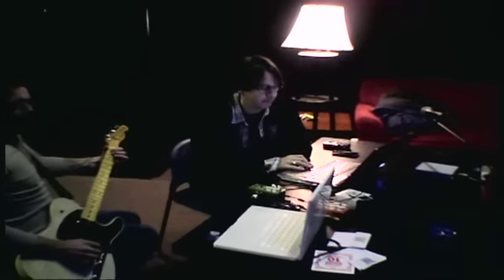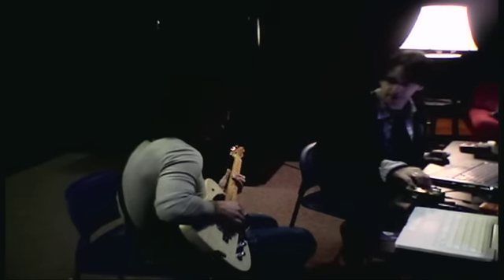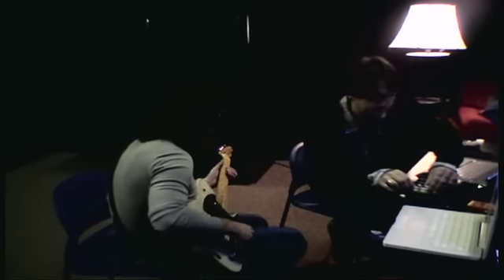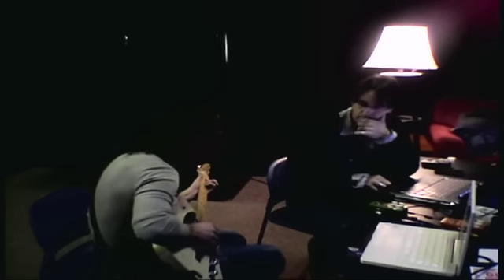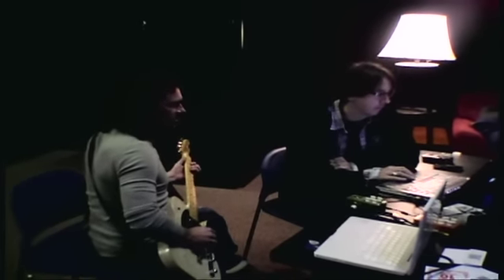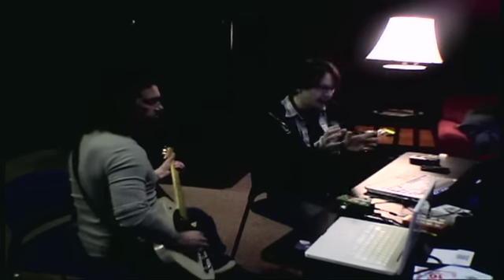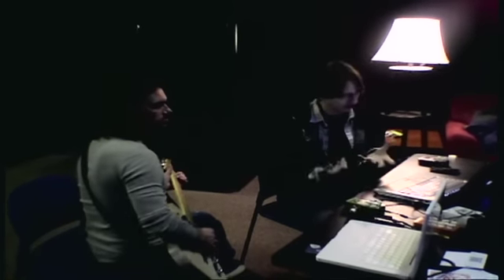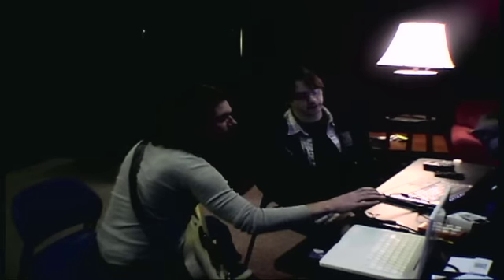Keith Gattis creates a Chorus TonePrint